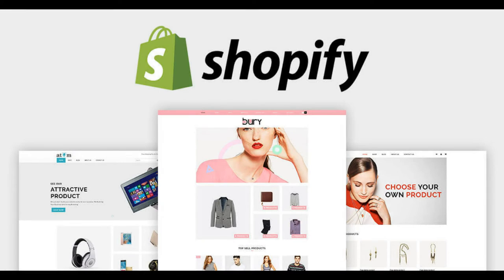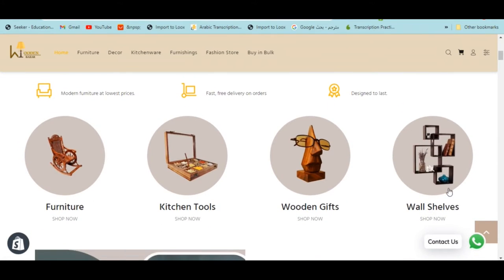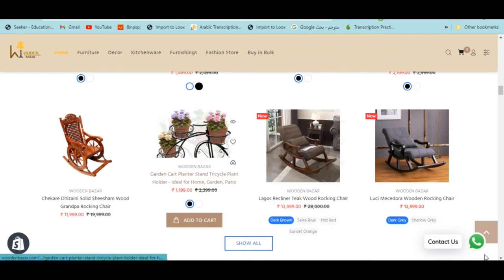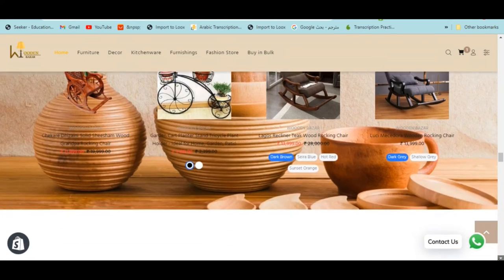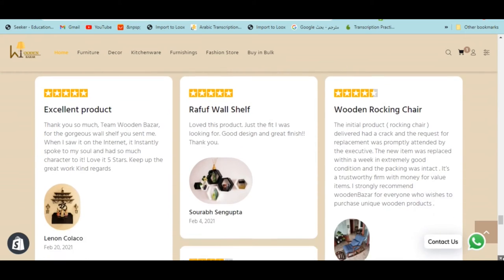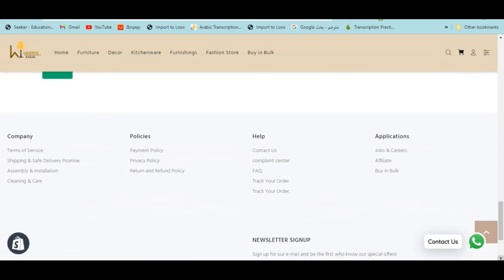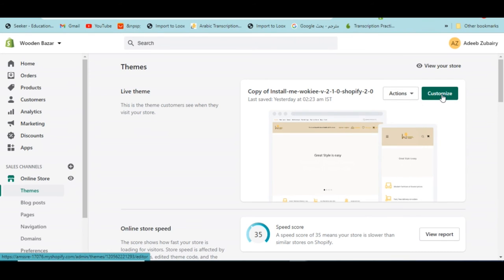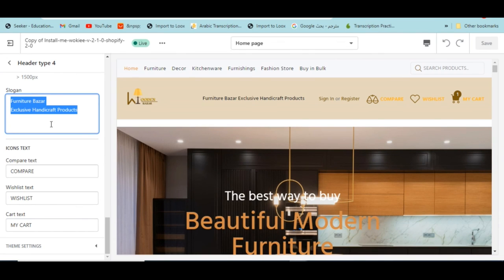How to create a shopify store with an example2021/ add a logo & slogan a text for beginners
or what's up me 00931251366